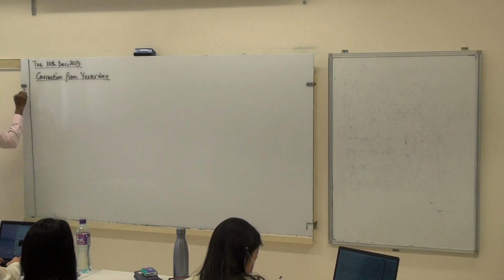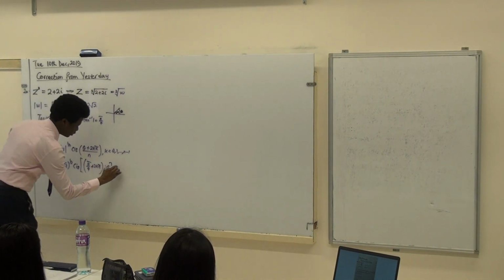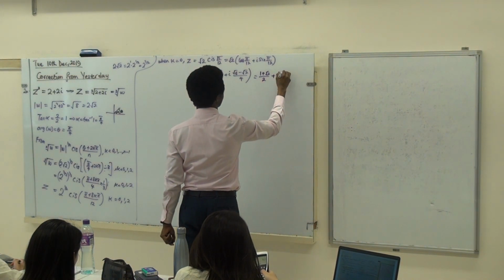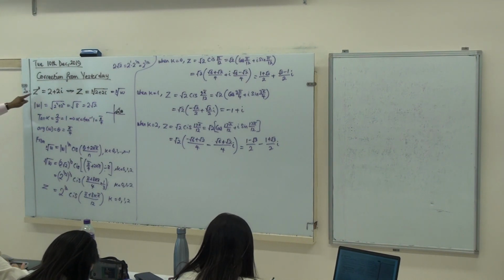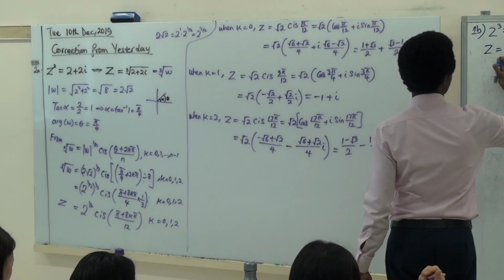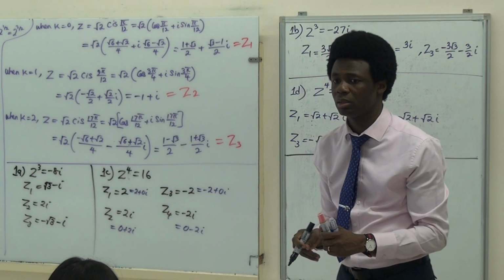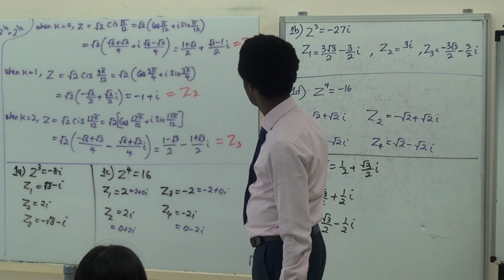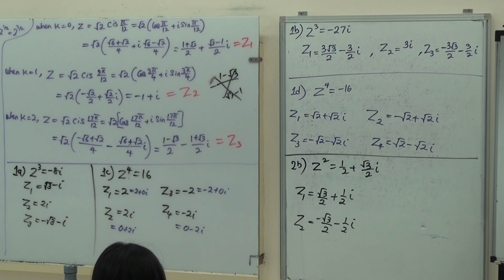Correction to Problem from Last Lesson and Observation